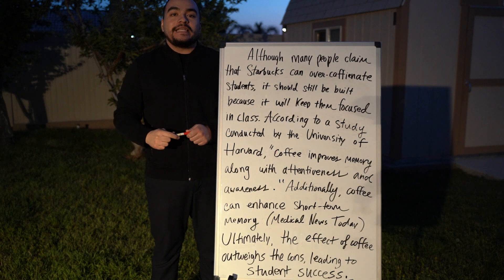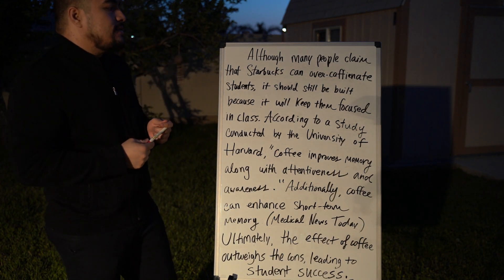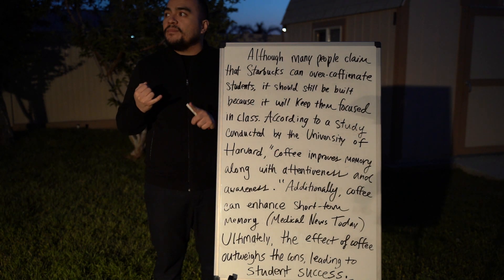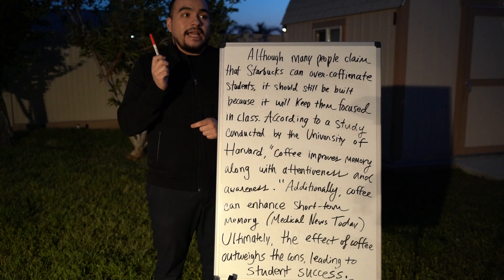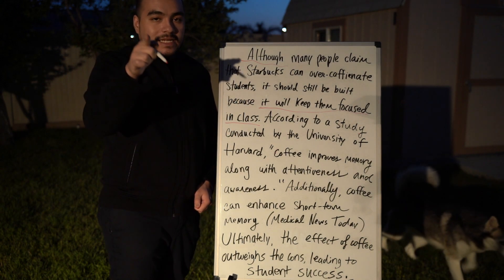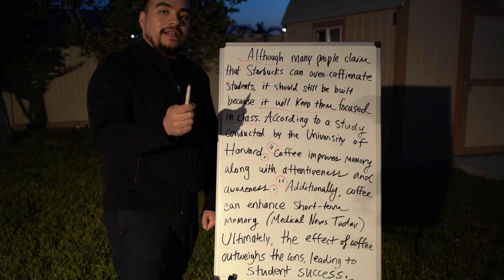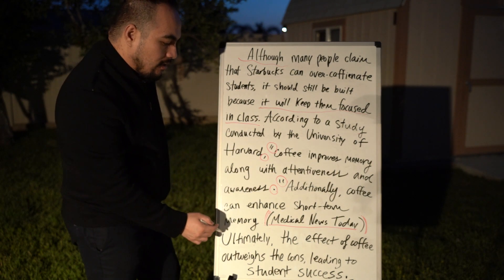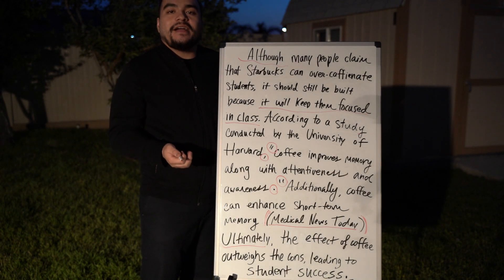Writing Body Paragraphs